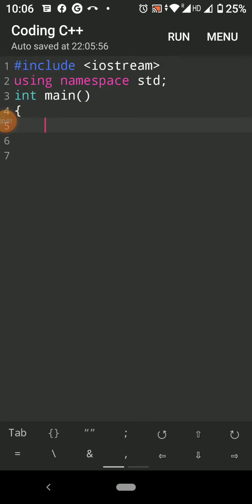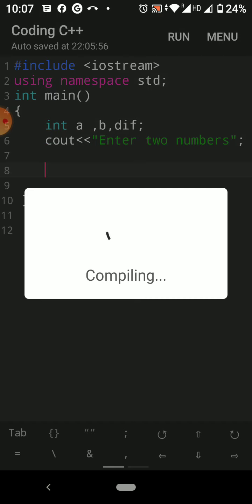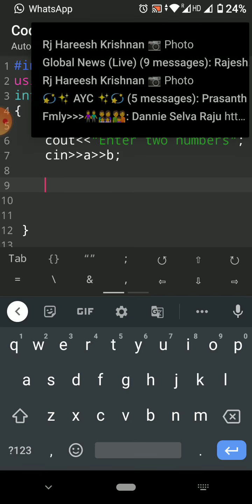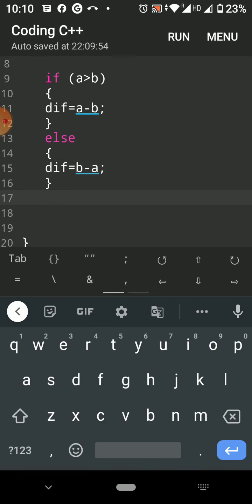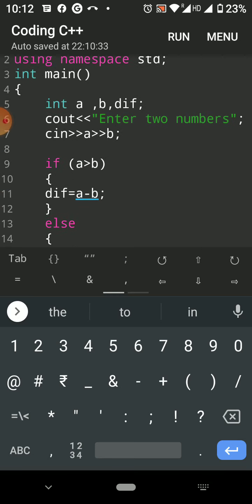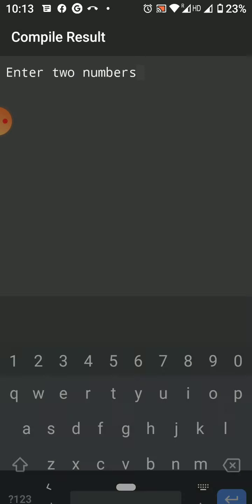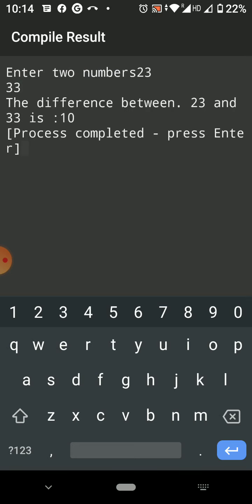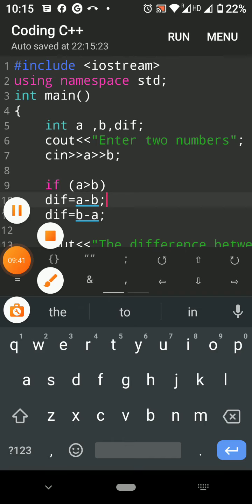Live c++ Program | CPNM | Control statements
Here in this video we have lively entered the coding in c++ compiler and checked for result

Program using if statement .